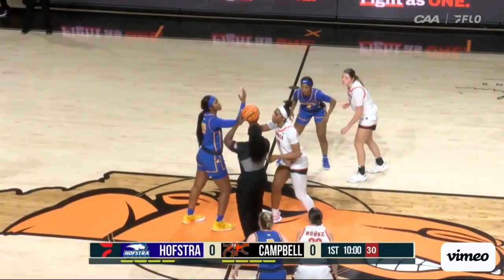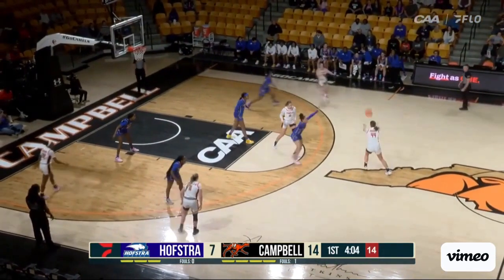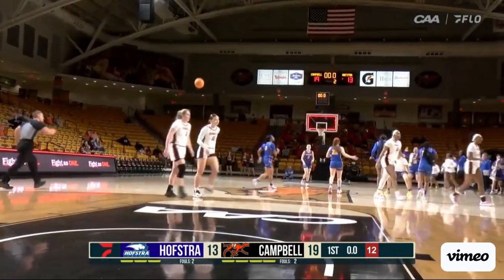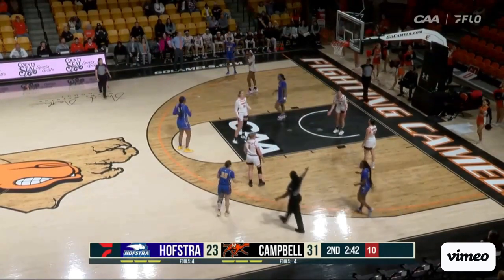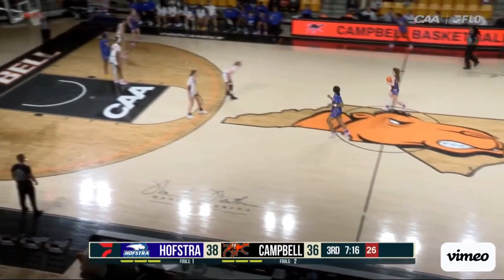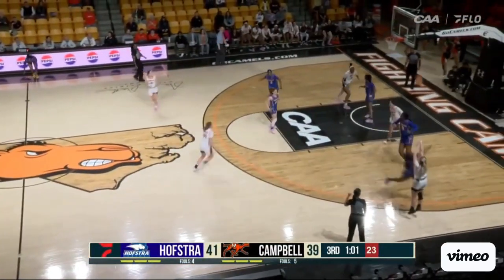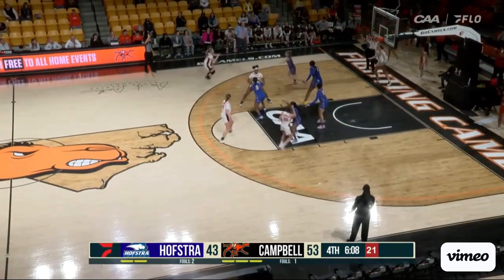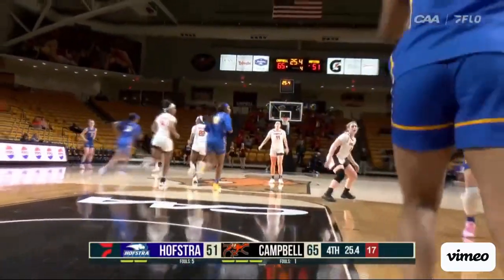GET A PLAY! Shy TUELLE NCAA 2023/24